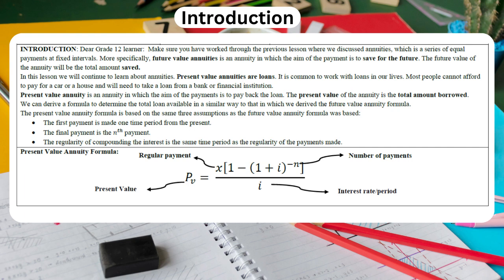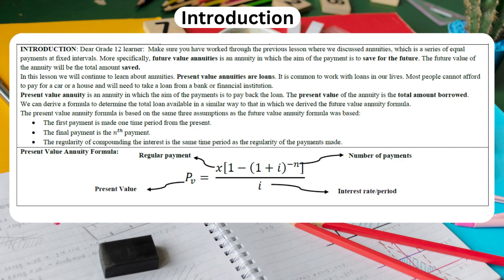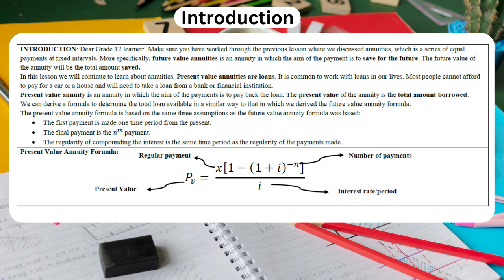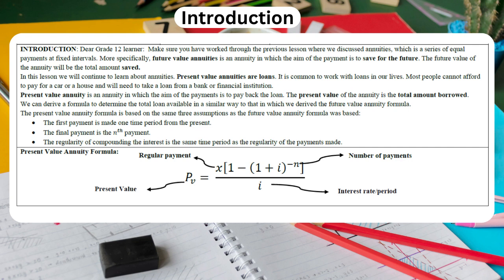Mathematics Grade 12 | Mastering Finance: Simple & Compound Interest, Annuities & More!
Mathematics grade 12: Finance

Welcome to your **Grade 12 Mathematics Finance** lesson! 💰 Whether you’re preparing for final exams or looking to improve your financial literacy, this video covers everything you need to know—from **simple and compound interest** to **future value, present value, annuities**, and **loan repayments**. Let’s make finance simple, clear, and exam-ready!

### 🔹 **1. Simple Interest Formula**
A = P(1 + i \cdot n)
- **A** = Final amount
- **P** = Principal (starting amount)
- **i** = Interest rate per period
- **n** = Number of periods
✅ Straightforward interest earned on original amount.

### 🔹 **2. Compound Interest Formula**
A = P(1 + i)^n
- Compounds interest on the **initial amount AND accumulated interest**.
✅ Used in investments, savings, and loans.

### 🔹 **3. Future Value (FV) of an Annuity**
FV = R \left( \frac{(1 + i)^n - 1}{i} \right)
- **R** = Regular payment
- **n** = Number of payments
✅ Calculates how much your savings/investments will grow.

### 🔹 **4. Present Value (PV) of an Annuity**
PV = R \left( \frac{1 - (1 + i)^{-n}}{i} \right)
✅ Used to find out the current worth of future payments (e.g. loans).

### 🔹 **5. Loan Repayments & Amortization**
- Based on **present value annuity formula**
- Calculates monthly repayments
- Banks use this to set loan schedules

### 🔹 **6. Key Finance Terms**
- **Nominal Interest Rate (j%)** – Annual rate before compounding
- **Effective Interest Rate** – Real annual rate **after compounding**
- **Compound Frequency** – Monthly, quarterly, annually
- **Inflation & Depreciation** – Loss of money’s value or asset over time

### 💡 **Tips for Exam Success:**
✅ Always match the compounding period to the interest rate
✅ Watch for signs: Present Value vs Future Value questions
✅ Practice time value of money problems with different variables

### 🔥 Grade 12 mathematics finance, simple and compound interest, annuities explained, future value, present value, loan repayments, amortisation, effective interest rate, time value of money, finance math tutorial, south africa caps curriculum, NCS grade 12 math